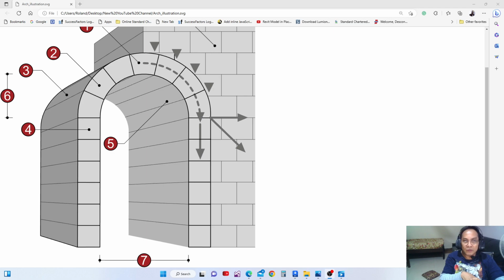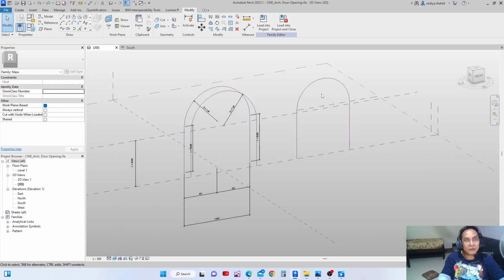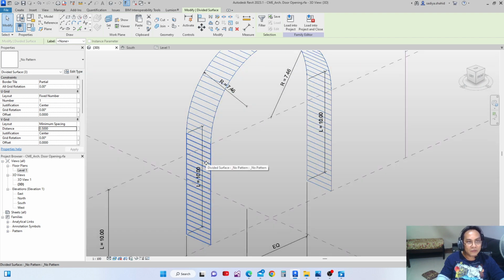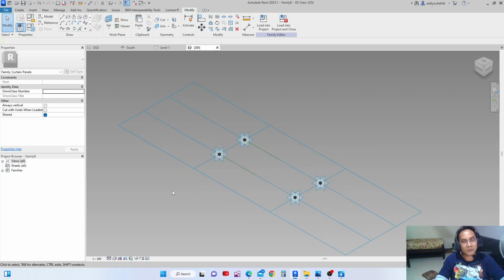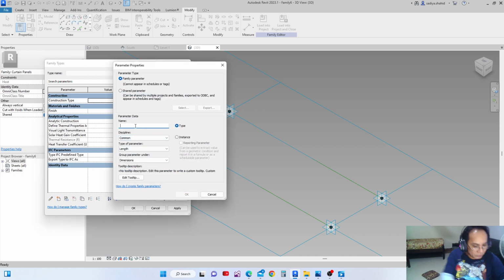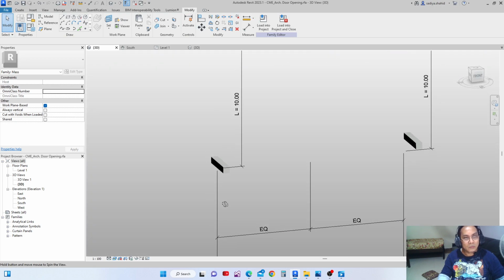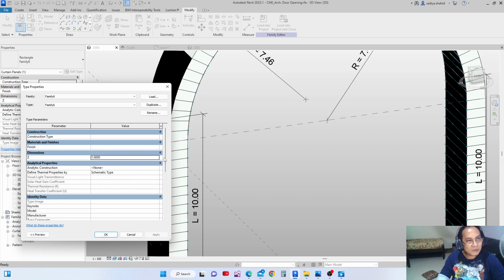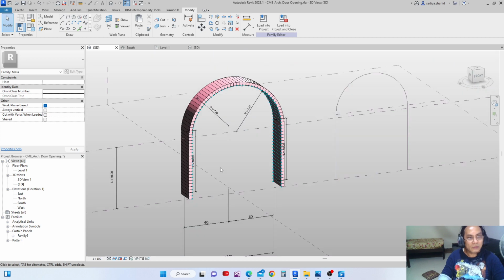PATTERN BASE ARCH DOOR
In building an Arch Door in Massing Environment, the bricks that I have created are made in curtain panel pattern-based adaptive components.